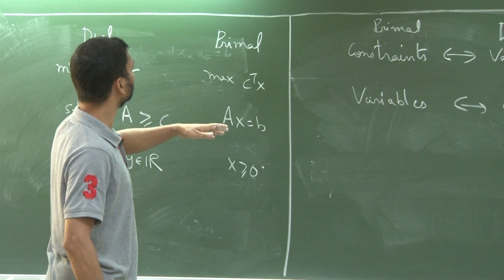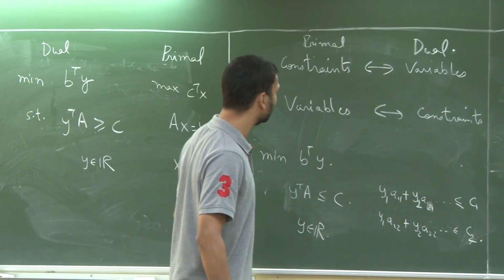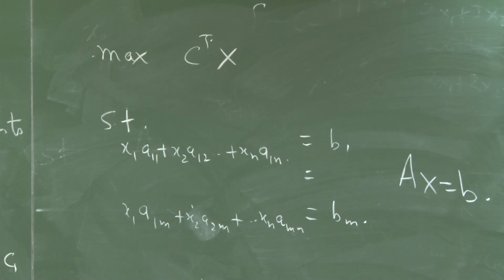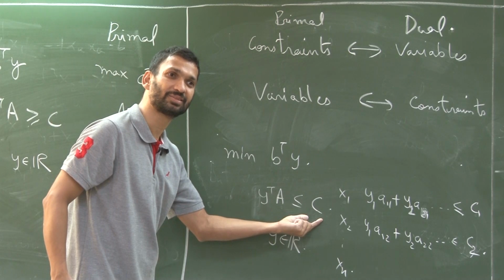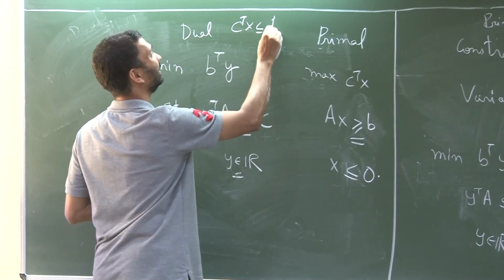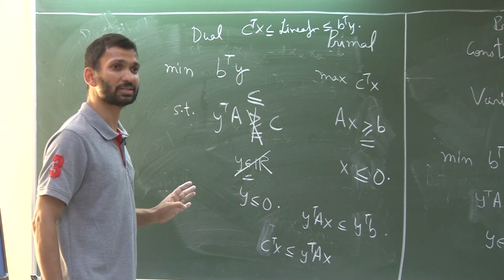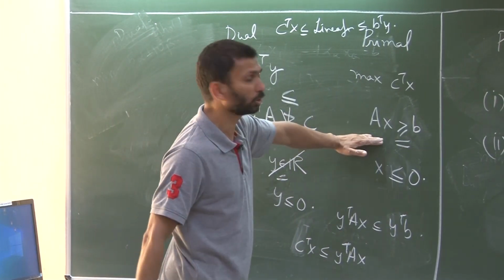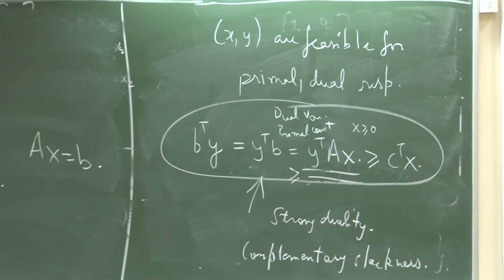Lecture 27 - Examples of taking dual